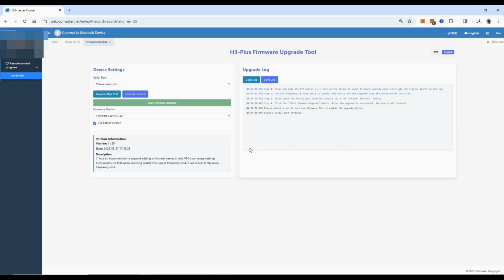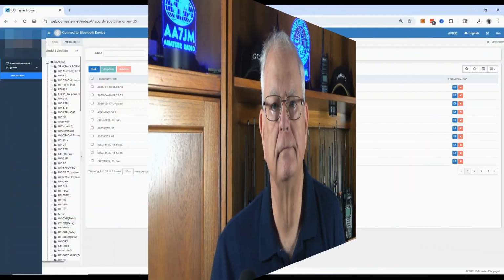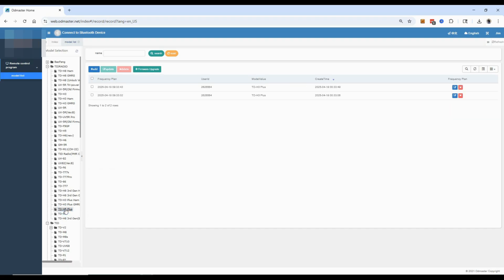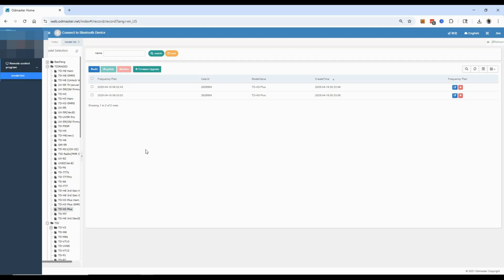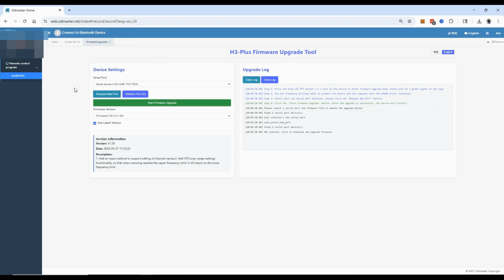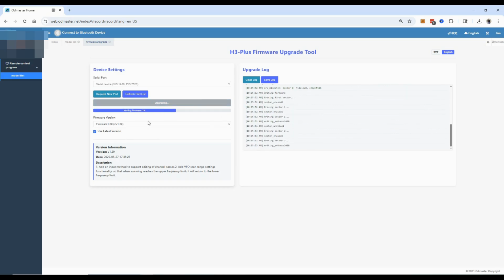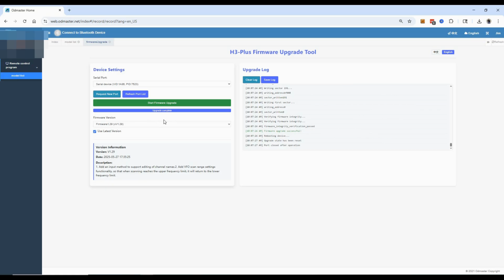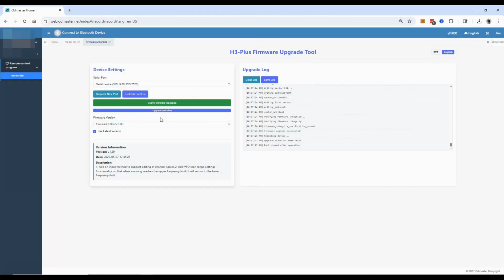H3 Plus Firmware Upgrade. Sooo Easy.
Tidradio H3 ham HT is one of the most popular HT’s out there. The H3 Plus adds some cool features. This video will show you the process to upgrade the H3 Plus firmware to keep your device up-to-date.

You can also become a channel member by clicking the Join button below the video to learn more about that opportunity. You risk nothing by clicking that button. There's also a Thanks button for a one-time contribution.

Tidradio TD H3 Plus (Tidradio site)

Store statement:
Please visit the Radio and Related section of our Amazon Store for interesting and essential items to get the most from your hobby activities.